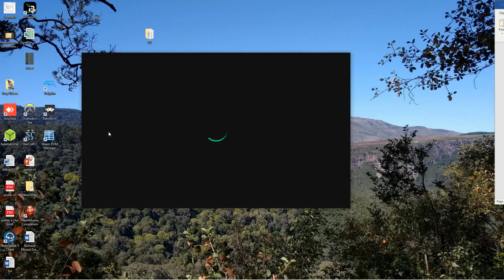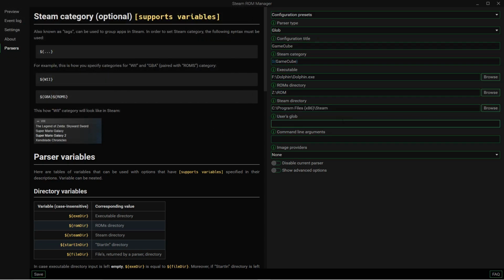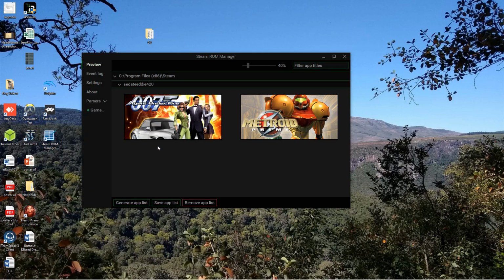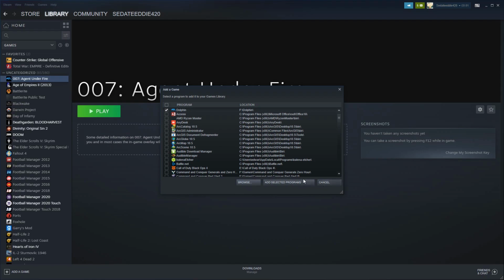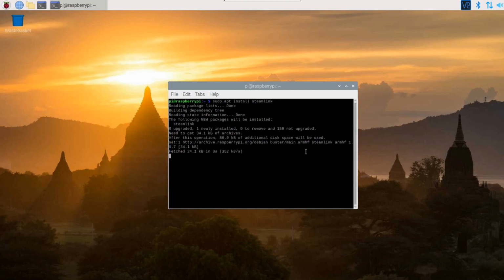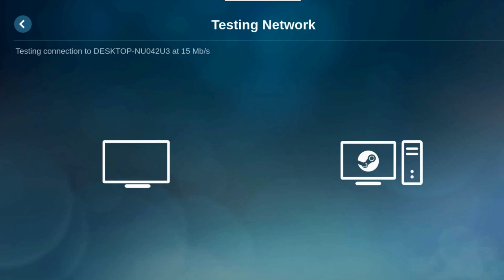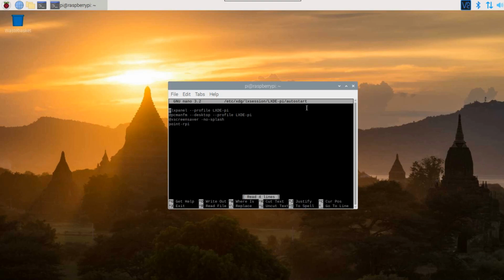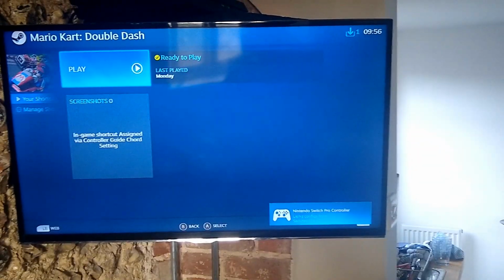Dolphin emulator running via Steam Link on a Raspberry Pi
Video guide showing the Dolphin emulator running on Steam Link installed on a Raspberry Pi.